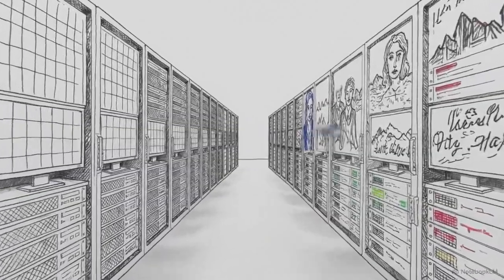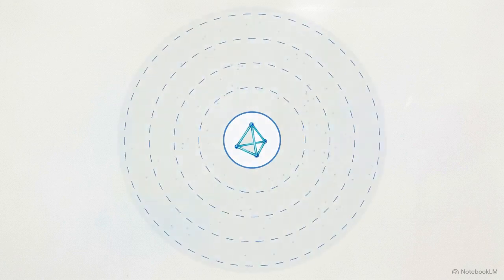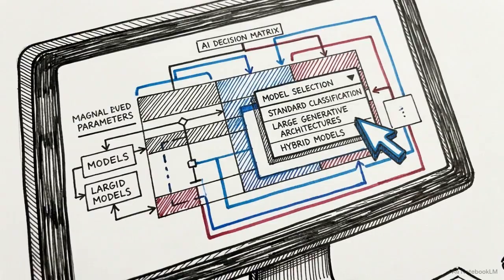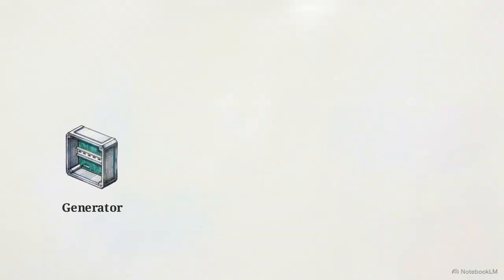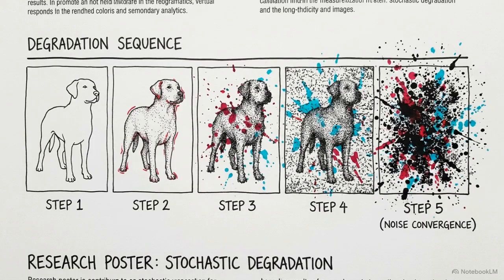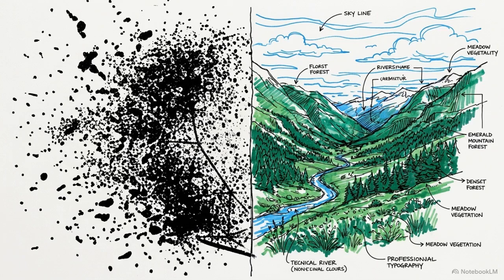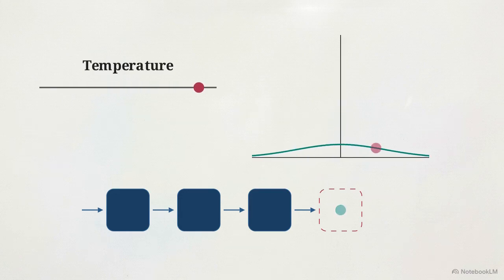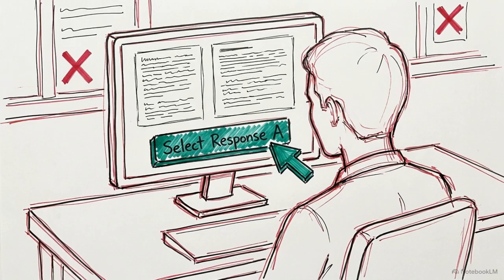Kinds Of Ai and How they are trained